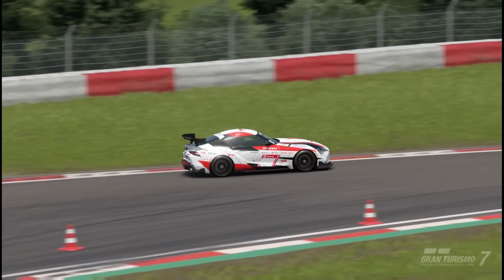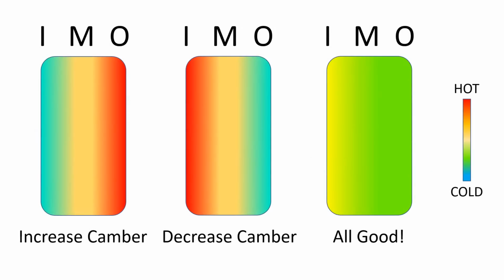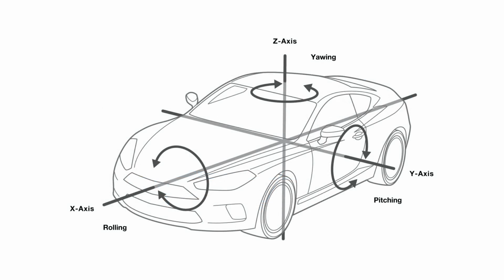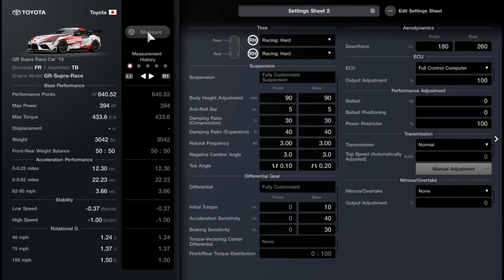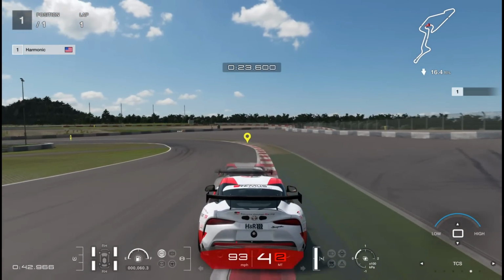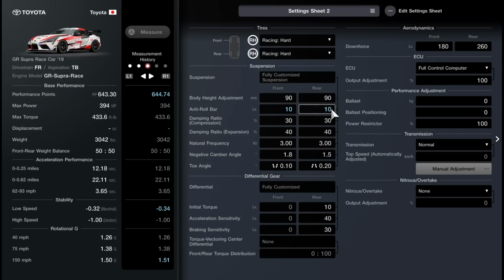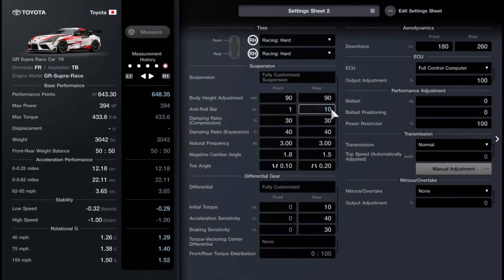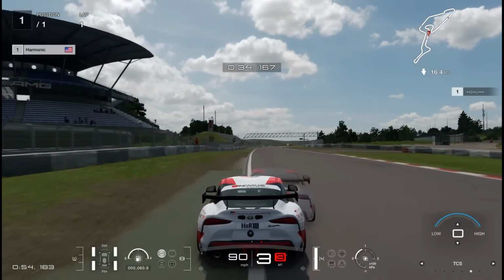How to Tune SUSPENSION | Part 2: Camber, Toe, and Roll Bars | Gran Turismo 7 Tuning Guide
TO SKIP THE THEORY SECTION, GO TO 9:49

Part 2 of my suspension tuning guide is here! In this part, I cover camber, toe, and anti-roll bars. As with part 1, I start off with quite a bit of theoretical discussion, so feel free to skip that if you don’t find it useful. I put quite a bit of time into this one, so I hope you all enjoy! As always, leave your feedback, questions, and comments below.

Music in the theory section is "lost time" by Prod. Riddiman.

SETTINGS:
Transmission: Manual
TC: 0
ABS: Default
Auto-Drive: Off
ASM: Off
Countersteering Assistance: Off
Controller Steering Sensitivity: 7

0:00 - Intro
0:48 - Camber Theory
4:32 - Toe Theory
6:30 - Anti-Roll Bar Theory
9:49 - In-Game Testing
10:30 - Baseline Lap
12:39 - Too Much Camber
13:30 - Not Enough Camber
14:57 - My Preferred Camber Settings
15:58 - Camber on the Driven Wheels
17:00 - Stiff ARBs
18:13 - Soft ARBs
18:55 - Stiff Front ARB, Soft Rear
20:11 - Soft Front ARB, Stiff Rear
21:08 - My Preferred ARB Settings
21:30 - Front Toe-Out
22:51 - Rear Toe-In
23:51 - Final Thoughts